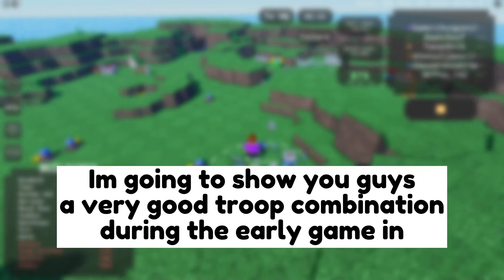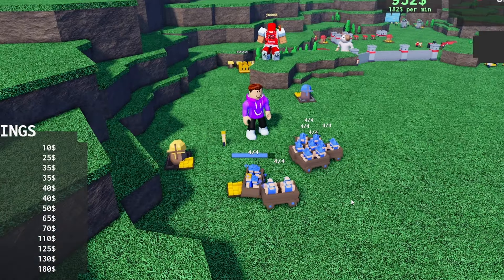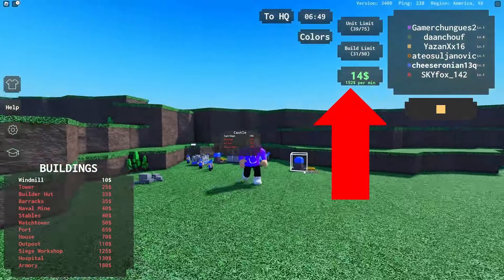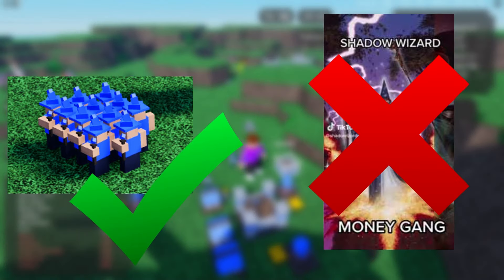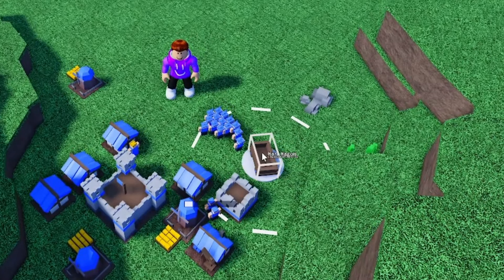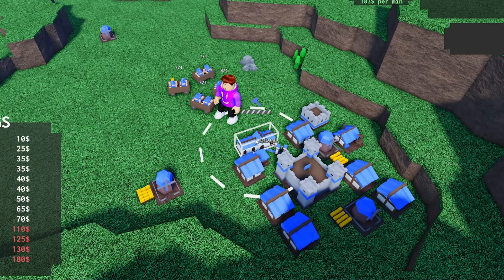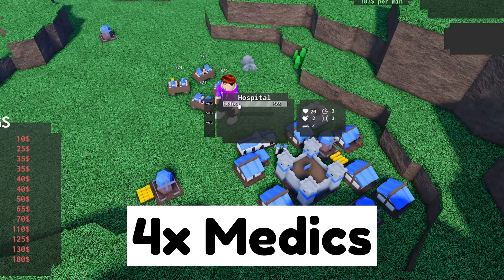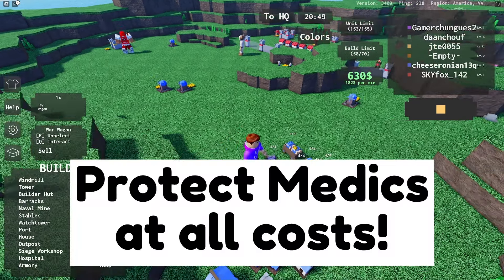BEST TROOP Strategy in Medieval RTS 🏆 [ROBLOX]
In this video I will show you the BEST troop combination in Roblox Medieval RTS and how to use/play it!

Title: Modern Coffee
Artist: Chiro